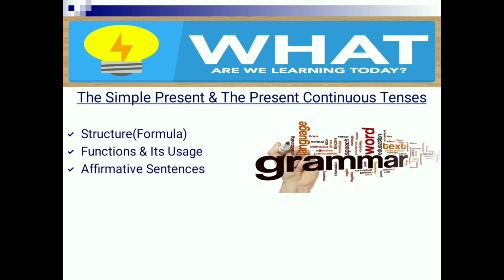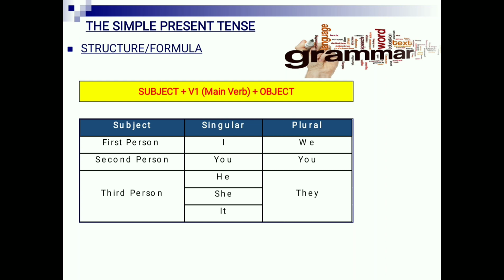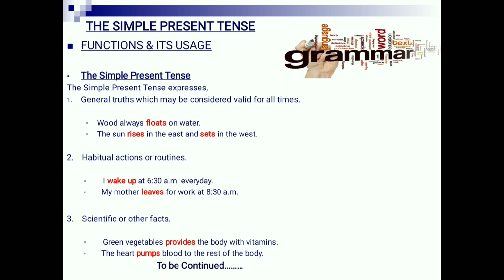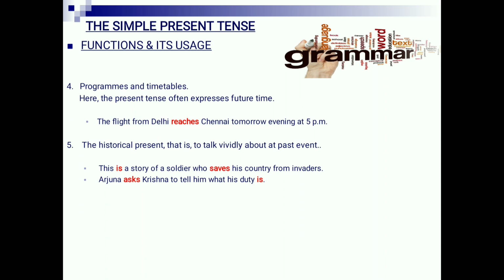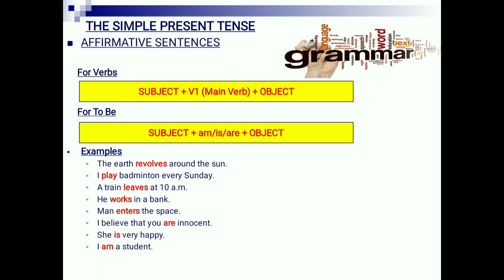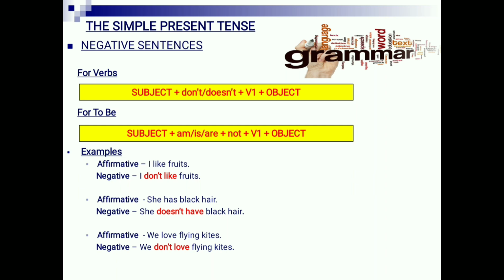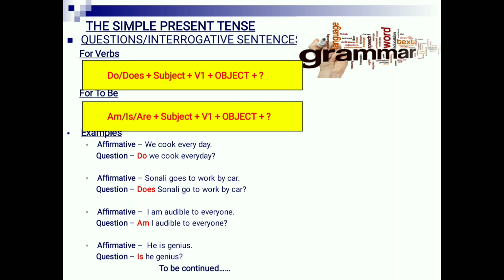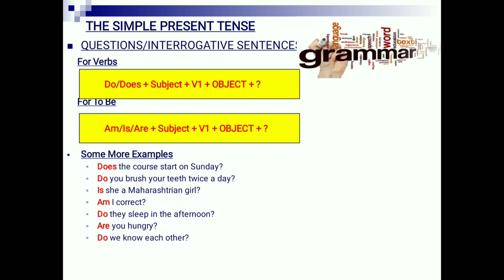27 07 20 8th Tenses Simple Present Tense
27 07 20 This video is for  8th Tenses   Simple Present Tense